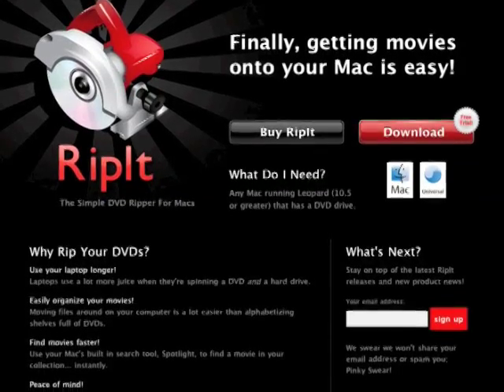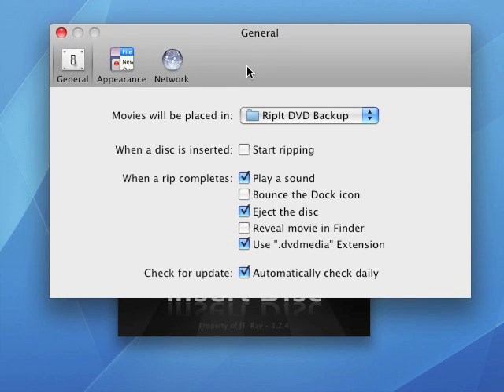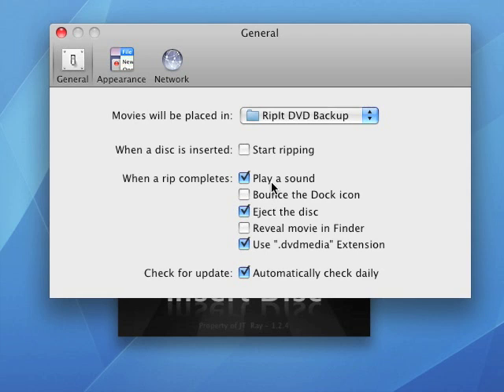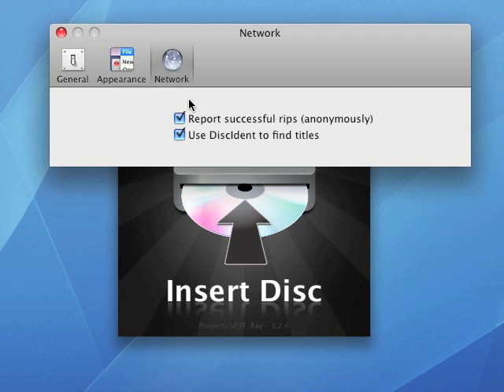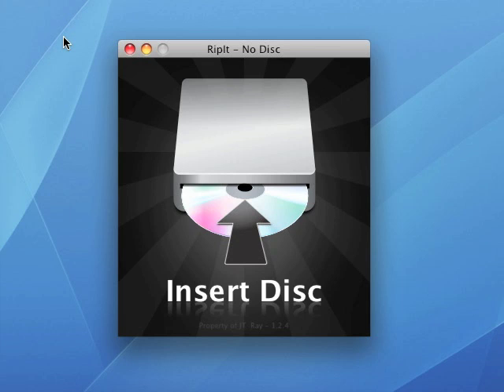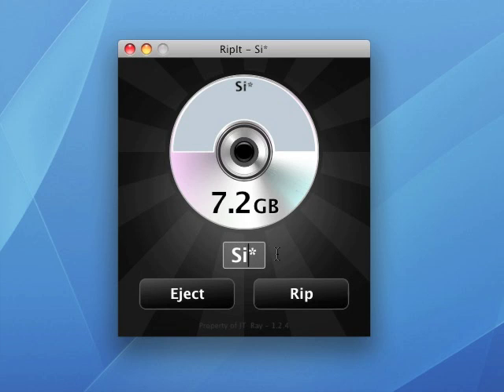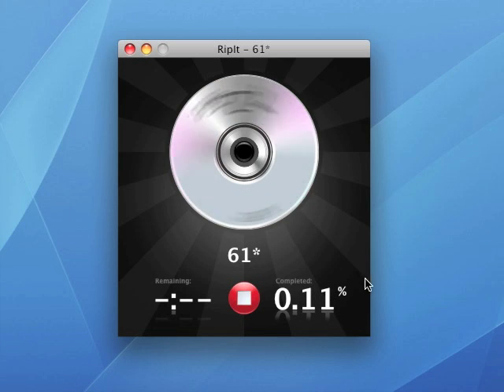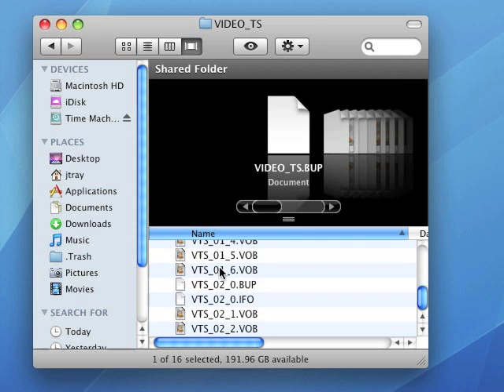RipIt DVD Ripper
A simple DVD Ripper for Mac OS 10.5.